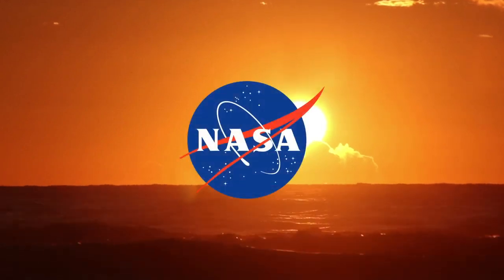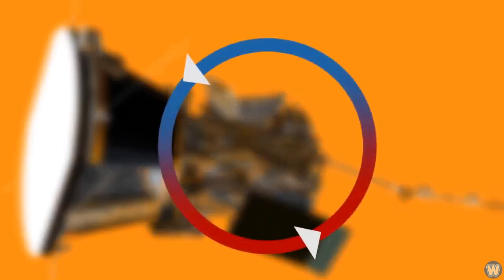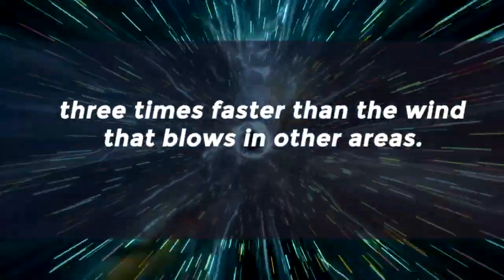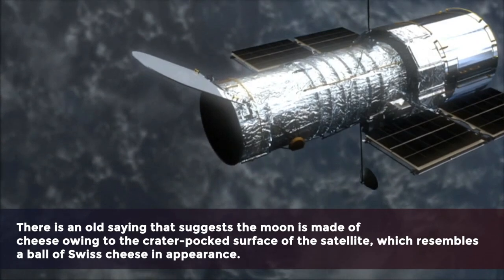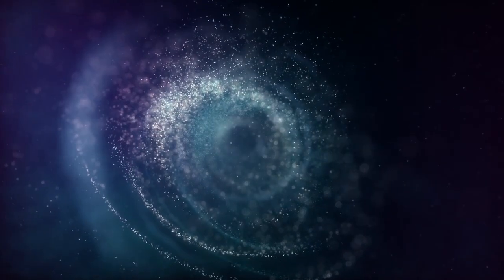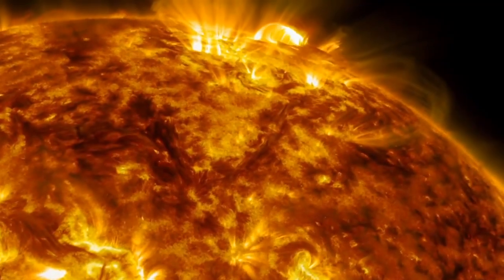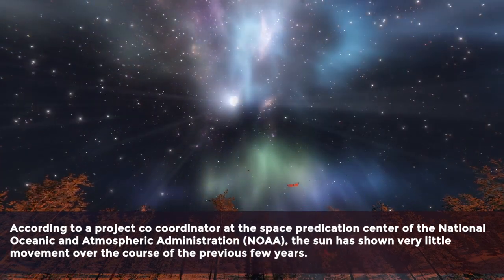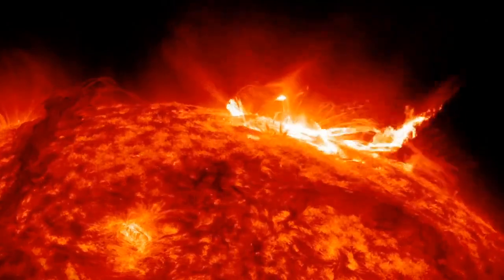Astronomers Just DISCOVERED Something TERRIFYING In The Sun!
NASA has discovered a massive hole in the sun with a diameter of 75,000 miles, which is more than the size of our planet Earth. The Solar Dynamics Observatory at NASA captured the hole on video last week. It is characterized by a magnetic field that is both intense and complex in its area.

Welcome back to Beyond Unknown. Comments are loved and featured in upcoming videos

A satellite from NASA has recently seen a massive crater slowly moving over the surface of the Sun. It has all the makings of a sci-fi disaster movie: the Sun is slowly engulfed in darkness, throwing our planet into a cold dark frenzy.  However, this hole is not the reason for concern. An astronomical occurrence known as a coronal hole appears in the sun's atmosphere from time to time

The space agency has given it the name AR2665 and issued a warning, stating that it is huge enough to emit solar flames, which have the potential to interfere with GPS and communication signals.

According to a statement released by NASA, "A new sunspot group has rotated into view and seems to be expanding very quickly."

Such sunspots are a typical occurrence on the sun, but they are occurring less often as we go toward solar minimum." Solar minimum refers to the time of low solar activity that occurs throughout the sun's normal approximately 11-year cycle. The sun remained spotless for two days before the appearance of this sunspot, which is also the only sunspot group that can be seen at this time. They give the impression of being little characteristics, like freckles on the surface of the sun; nonetheless, size is relative: This sunspot's dark core is actually bigger than Earth.
What are coronal holes?

According to NASA, these holes are low-density areas where the sun's magnetic field opens freely into interplanetary space. This allows for hot material from the corona to rush outward into the boundaries of the solar system. As a result of this, the regions have a much lower concentration of hot plasma in comparison to the hotter and brighter surroundings, which causes them to seem black and, well, like holes.

Coronal holes are the origin of a high-velocity wind of solar particles that blows out from the sun at a speed that is approximately three times faster than the wind that blows in other areas. They may make an appearance anywhere from several weeks to many months at a time and can take up as much as a fifth of the surface of the sun.

What is The Solar Dynamics Observatory?

Even though its initial mission life was only supposed to last for five years, the Solar Dynamics Observatory (SDO) has recently finished its tenth year in orbit. The Solar Dynamics Observatory (SDO) has spent its entire mission in orbit observing the Sun in order to get a better understanding of space weather and how it affects life on Earth.

The main objective of this mission is to inform us about the origins of the Sun's energy, the inner workings of the Sun, and the processes through which the Sun's energy is both stored and released. Recently, NASA revealed the 10 things that we have learned from the observatory's data. This list includes solar flares, tornadoes, coronal holes, and the birth and death of a solar cycle.

NASA's Solar Dynamics Observatory (SDO) captured a picture of a new and massive "hole" on the surface of the sun between May 17 and 19, the space agency revealed in a statement on Thursday.